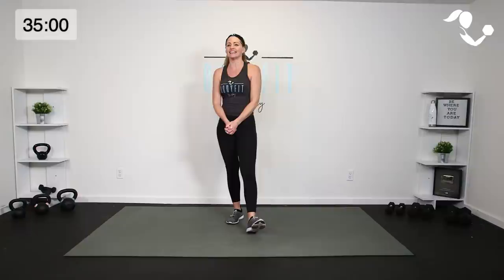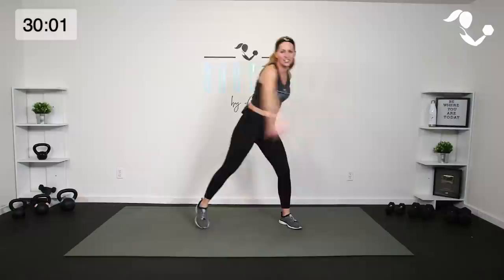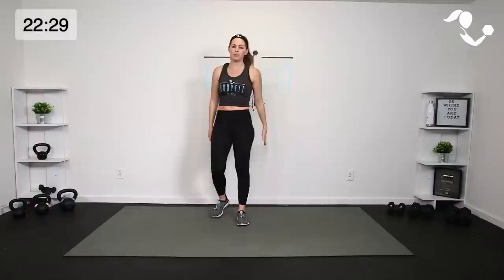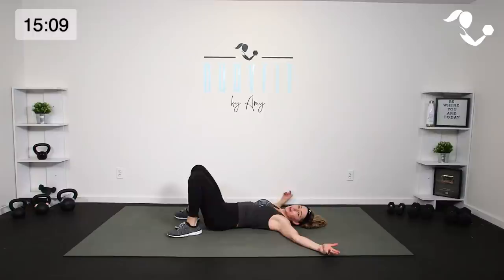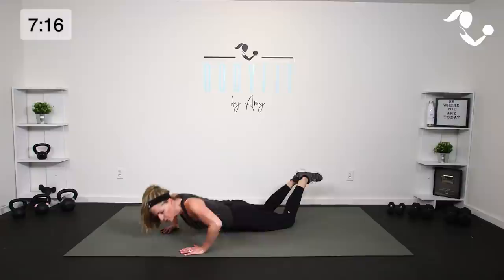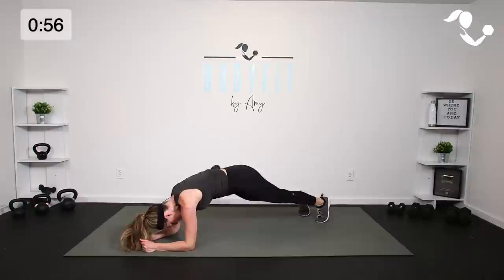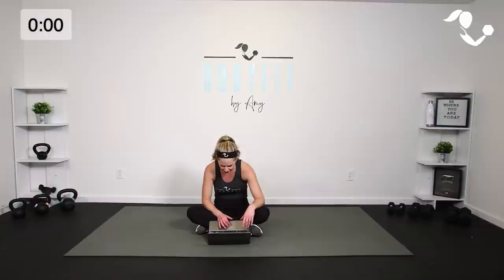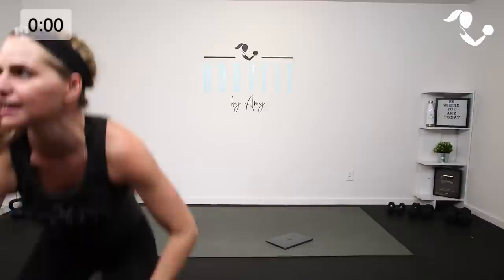35 Minute LIVE Bodyweight Power Sculpt Workout I Absolution Day #18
Join Amy Kiser Schemper for a live BodyFit by Amy 35-Minute Bodyweight Power Sculpt Workout this Saturday! The Workout will go live on Saturday (4/23/22) at 10am PT!  We'll get a great workout and have a great time too!

Be where you are today - Options for all fitness levels provided. All you need is a little space to move - Let's do it!

Please consult your physician before beginning this, or any exercise program. As with any exercise program, if at any point you begin to feel faint, dizzy or have physical discomfort, you should stop immediately.